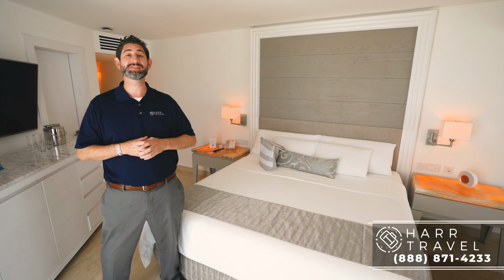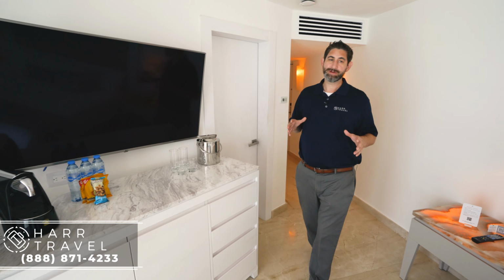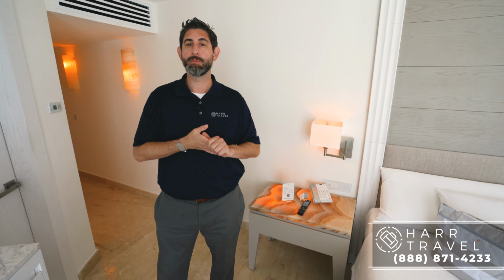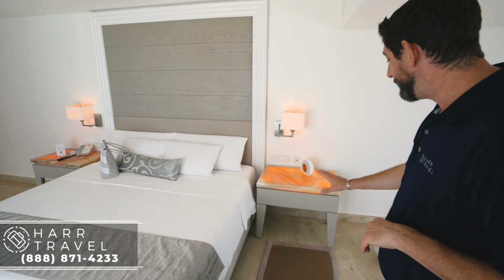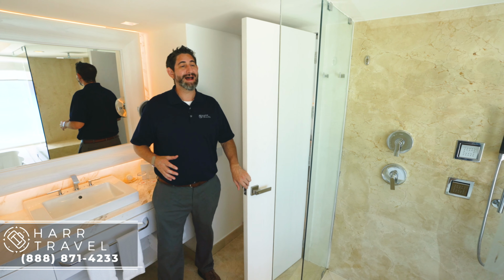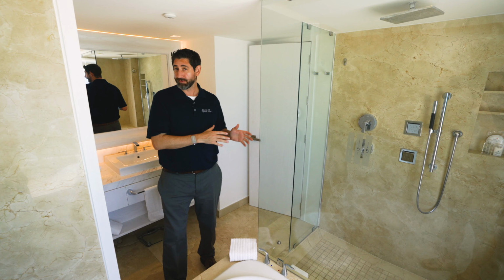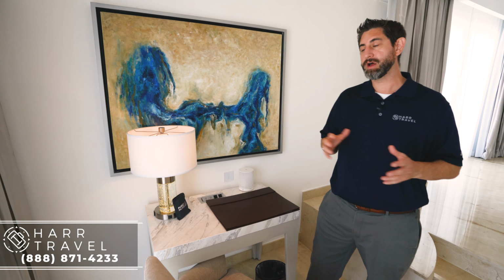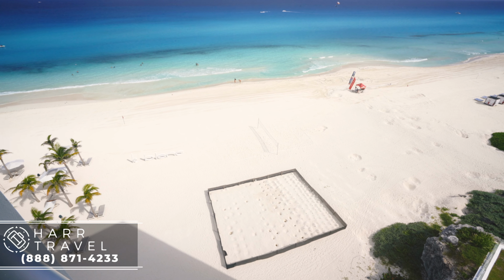Royale Junior Suite | Le Blanc Spa Resort Cancun | 4K Full Walkthrough Suite Tour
Join Danny as he tours the Royale Junior Suite located at the beautiful Le Blanc Spa Resort Cancun. Just like the Royal Governor Suite this corner suite features both Ocean Front Views and side facing views that provide breathtaking sunrise and sunset viewing.

ROYALE JUNIOR SUITE

Combine the perfect view with indulgent inclusions in this state-of-the-art suite. Discover the incomparable signature amenities of Le Blanc Spa Resorts, including 24-hour in-room dining, personalized butler service, a premium liquor dispenser, welcome bottle of red wine, comfort menu and much more.

Maximum Occupancy: 2 adults (1 king-size bed)

SUITE AMENITIES

PERSONAL BUTLER
Once you arrive, you need only relax and enjoy its beauty, we will happily take care of everything else. Any request will be taken care of by a dedicated and attentive butler. Whether you need your luggage unpacked, restaurant reservations made, or a silky bath drawn, your private butler will handle your every whim in a prompt fashion as you continue to remain carefree and relaxed.

- 1 TEMPUR-Cloud® Supreme king-sized bed
- Oceanfront
- Private bath with rainfall shower and massage body jets
- Double Jacuzzi
- French style balcony
- Seating area
- Non-smoking room
- Welcome bottle of Robert Mondavi wine
- Lavazza Coffee Maker®
- Individually controlled A/C
- Liquor dispenser contains premium brands: Bacardi White Rum, Johnny Walker Black Label, Absolut Vodka and Tequila Maestro Tequilero Reposado (subject to change at any time)
- In-room snacks include chips, chocolates, peanuts and crackers (subject to change at any time)
- Smart TV with Google Chromecast (apps not included)
- Alarm clock with wake-up light/radio/iPod dock with Bluetooth connection
- Direct-dial telephone
- BVLGARI® bath amenities
- Bathrobes and slippers
- Bathroom scale
- CHI® hairdryer and straightener
- Iron/ironing board
- Exclusive beach bag (one per room/per stay)
- Umbrella
- Digital safe (laptop size)
- Nightly petit fours
- Comfort menu (includes specialty pillows, bath salts, aromatherapy & artisanal soaps)
- Minibar contains sodas, bottled water, juices, domestic and imported beers (refreshed daily)
- Butler service
- 24-hour room service and nightly turndown service
- Wireless Internet

ALL INCLUSIVE AMENITIES

TOP SHELF DRINKS
The brands we offer throughout our resorts and in your room are top shelf and brand name, all included with your stay. Whiskies: Jack Daniel’s, Johnnie Walker (Red and Black Labels) and Chivas Regal. Vodkas: Grey Goose, Stolichnaya and Smirnoff. Gins: Bombay Sapphire and Tanqueray. Brandies: Torres, Terry Centenario and Fundador. Rums: Bacardi and Havana Club. Tequila: Don Julio. All our fine wines are ranked by wine connoisseurs and critics to score 80 points or higher.

FINE DINING
Of all the memories you'll take home from Le Blanc Spa Resort Los Cabos, perhaps none will better embody the ultimate resort experience than the exquisite flavors you'll enjoy during every meal. Taste a higher standard of culinary excellence as delicate tastes dance across your palate—from the freshest seafood to French, Italian, Asian, and more.

HYDROTHERAPY: 'HEALTH THROUGH WATER' TREATMENT
The hydrotherapy area is a holistic 'health through water' treatment, inspired by traditional Greco-Roman rituals meant to provide a relaxing and stimulating feeling all over the body. This complimentary service is included as part of your stay, and begins with the water journey.

24-HOUR ROOM SERVICE
A wide selection of palatable options including breakfast, appetizers and main courses, soups, salads, snacks and desserts, available 24 hours a day. Perhaps the finest detail: it's all included.

DELICIOUS SNACKS
Savory and sweet treats served with gourmet coffee, teas, or the drink of your choice are always available throughout lounges and snack bars. Amazing hand-painted chocolate creations appear in your room each evening, edible works of art for you to indulge in before calling an end to the day.

FREE CALLS TO THE CONTINENTAL US, SOUTH AMERICA, EUROPE, CANADA & MEXICO
Escape the pressure of the real world, but find comfort in knowing that it is just a phone call away. Guests at Le Blanc Spa Resort Los Cabos can make unlimited complimentary phone calls within the continental U.S., Canada, landlines in Mexico, Europe and South America at any time.*
*Restrictions apply.